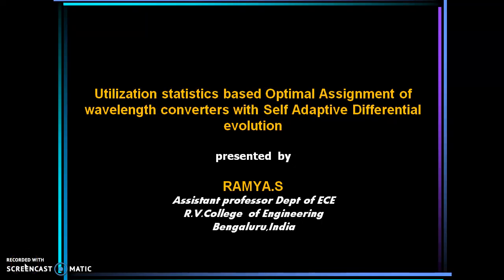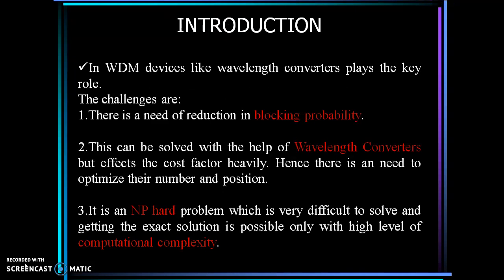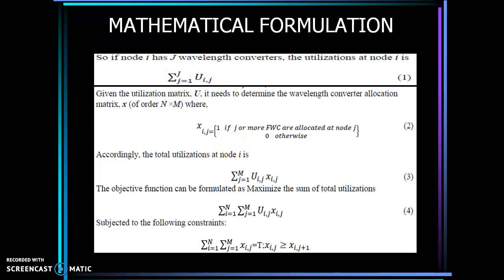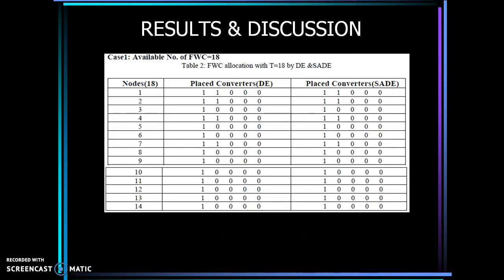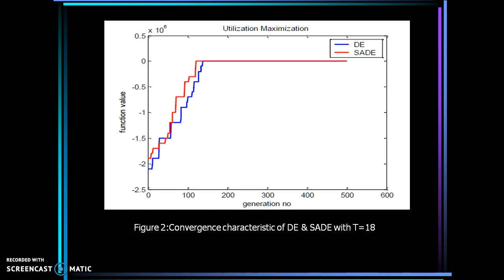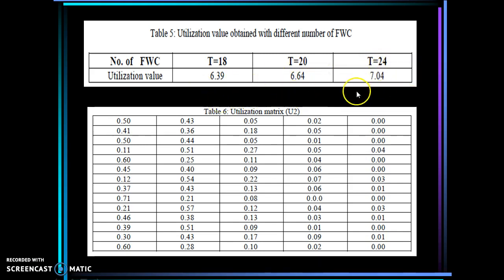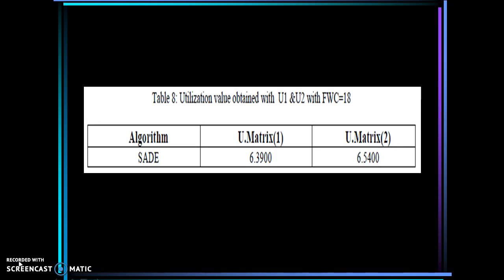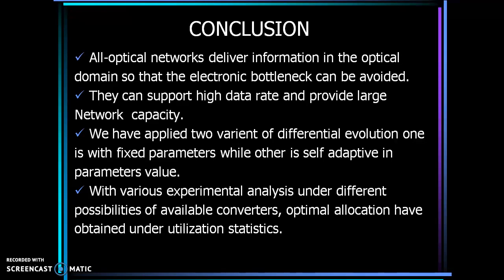Wavelength Converters With Self Adaptive Differential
By Research Scientist Ramya S